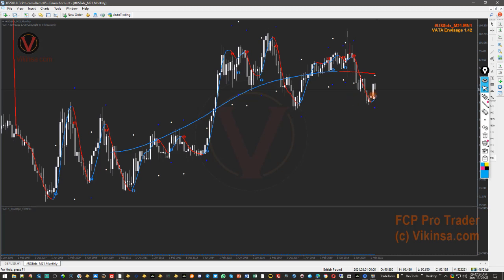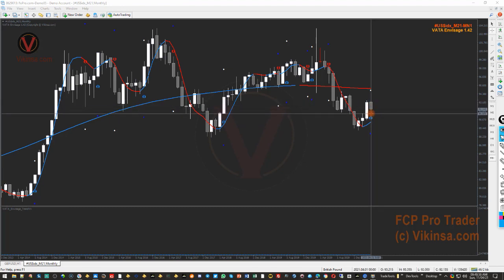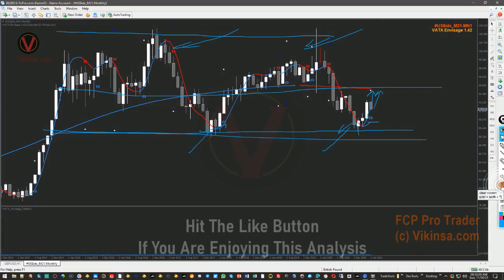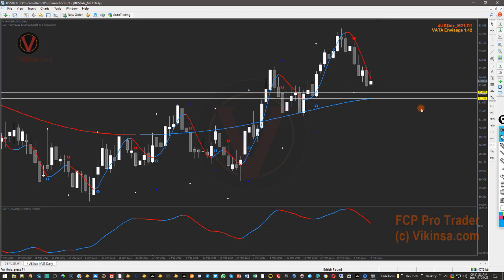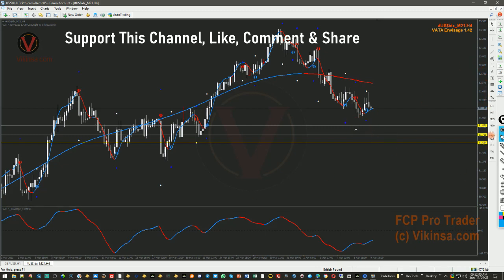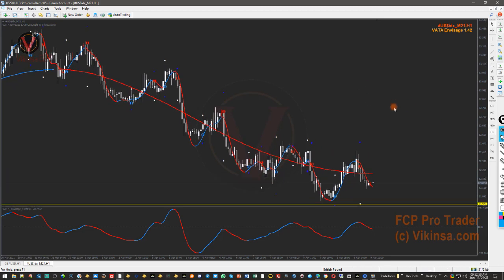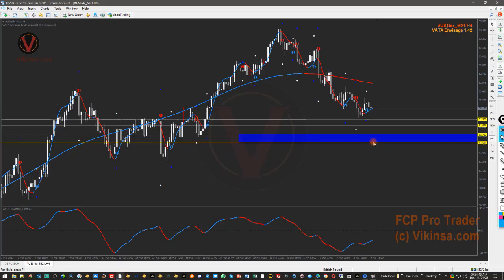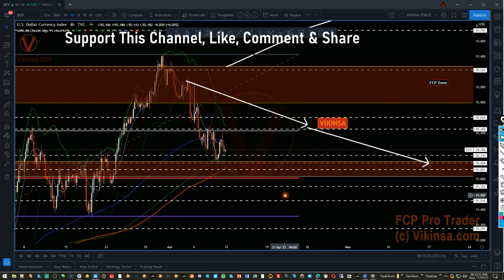DOLLAR To Fall Further Down? Weekly Technical Analysis, Forecast And Trading Plan for DXY (USDOLLAR)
Traders, Dollar ( DXY ) has been rising since the start of this year. This was expected because it hit the FCP and demand zones. On multi year time frame it is running inside a channel which can push this upto mid of the of the channel around 95.5/96 area.

Dollar has fallen from the FCP zone and can fall further down a bit. So lets see what opportunities are there in this Weekly Technical Analysis, Forecast And Trading Plan for DXY (USDOLLAR)

BTC: 13qu1KDKTuRoFffQFPd2dooR7XNsNgttvL
Ethereum: 0x3B03319cC288d3aC30dF74f3fE78acB10CEb2ffC
Lite Coin: MS452LhSeMT9Puosdq1WMDEdGXCAouPDwW

Rules:
1. Never trade too much
2. Never trade without a confirmation
3. Never rely on signals, do your own analysis and research too
4. Read the disclaimer and be 100% responsible for your own actions.

-Vik